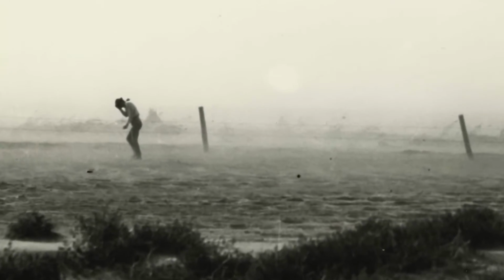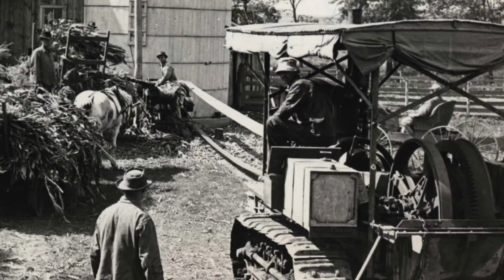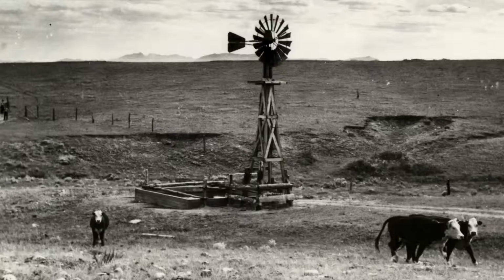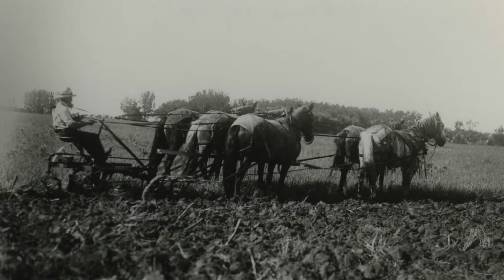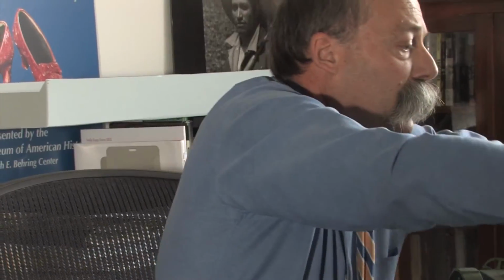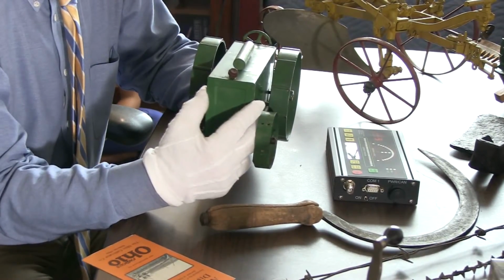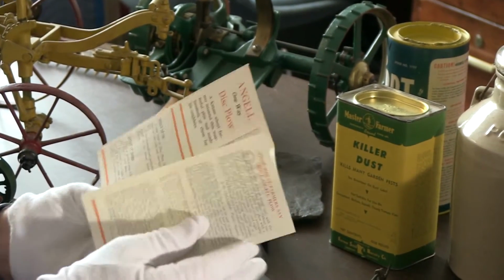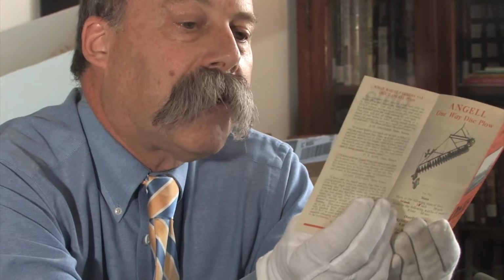Dust Bowl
You can be on the wrong side of the Natural World, with serious issues coming from error!